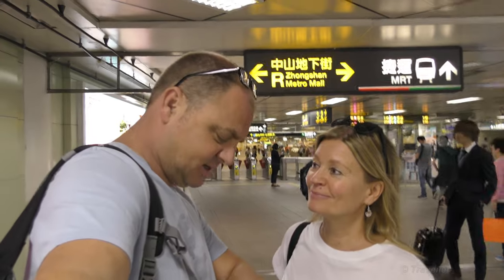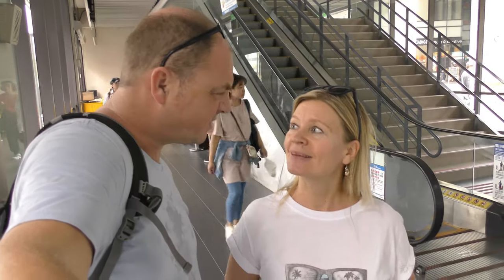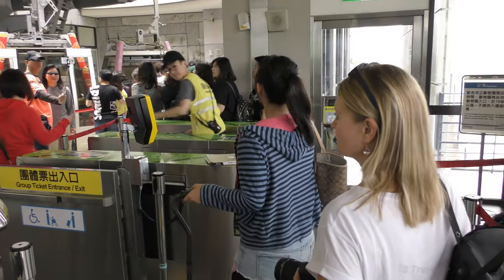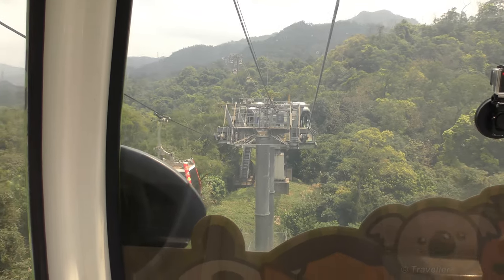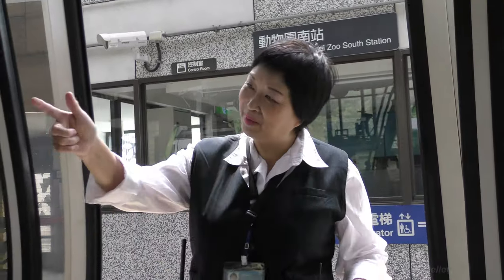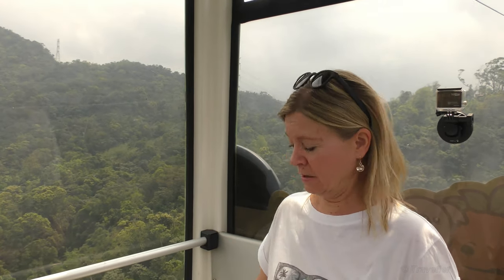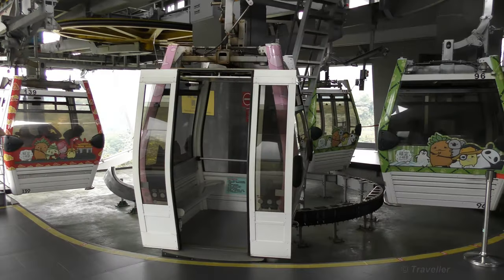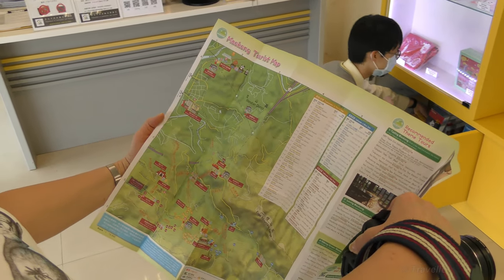Taipei - LONGEST CABLE CAR RIDE! Maokong Gondola Tour in Taipei - 貓空纜車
How to take the Taipei Cable Car, called the Maokong Gondola (in Chinese 貓空纜車) up to the Tea Plantations located on the mountains just outside Taipei, Taiwan. We also show you how to buy tickets for the Taipei Cable Car (Maokong Gondola), and show you the prices of the tickets and how you pay for them. This is just one of our many Taipei Travel Guide videos.

This Taipei travel video begins where we have just arrived at the Maokong Gondala (Taipei Cableway) on a Taipei MRT Train. We make our way to the Maokong Gondola (貓空纜車) building where we show you the price of the tickets to ride the Cable Car and also tell you about the types of Cable Car available. There are two choices of cable cars to ride at the Maokong Gondolas, a standard cable car and a glass bottomed cable car (called Crystal Cabins). We chose to ride a standard cable car as we wanted to have the cable car to ourselves as we were filming this video. The queue for the Glass Floor Cable Car was too long and even if we waited in the queue we would have to share the cable car with other travelers which would not be practical as we were filming this Taipei Travel Guide video.

Once we get onboard our Gondola (cable car) we show you parts of the journey as we make our way from the Maokong Gondola (貓空纜車) to the Tea Plantations located at the top of the mountain. On the way up we pass over jungle, the Taipei Zoo, some Chinese Temples until we eventually reach our destination, the peak at Maokong. This Taiwan Cable Car system is 4.3 kilometers long and there are 4 stops along the way, Taipei Zoo (動物園), Taipei Zoo South (動物園南), Zhinan Temple (指南宮), Maokong (Saxuan Temple) (貓空). Detailed information about Ticket Prices for the cable-way, and yes you can use the Taipei Easycard as this Cable Car Network is part of the Taipei MRT System, can be viewed on the Maokong Gondola website. This is part 1 of our trip to the Tea Plantations of Maokong where we show you the ride on this fantastic cableway. In part 2 we show you the Tea Houses and take you for a walk on the mountain with us.

Wiki writes about the Taipei MRT (Taipei Metro), "Taipei Mass Rapid Transit (MRT), branded as Taipei Metro, is a metro system serving Taipei and New Taipei, Taiwan, operated by government owned Taipei Rapid Transit Corporation, which also operates Maokong Gondola.. Taipei Metro was the first metro system in Taiwan. The initial network was approved for construction in 1986 and work started two years later. The first line opened in 1996 and by 2000, 62 stations were in service on three main lines. Over the next nine years the number of passengers had increased by 70%. Since 2008, the network has expanded to 117 stations and the passenger count has grown by another 66%.. The system has often been praised for its safety, reliability and quality. It has become effective in relieving traffic congestion in Taipei, with over two million trips made daily. The system has also proven effective as a catalyst for urban renewal..."

OUR COPENHAGEN FACEBOOK GROUP:
Join our Copenhagen Facebook Group and share your photos, comments and questions about Copenhagen